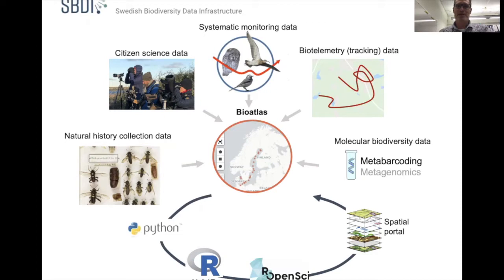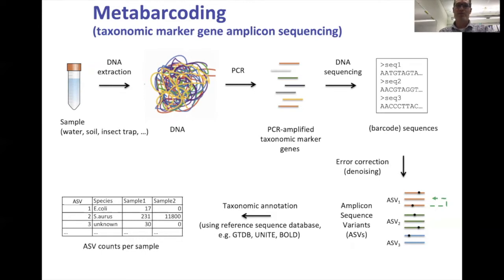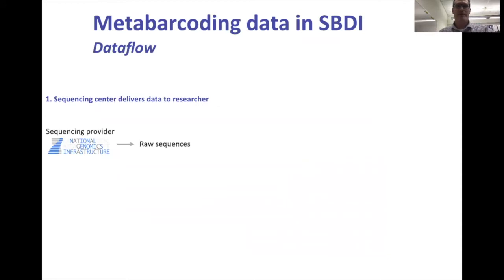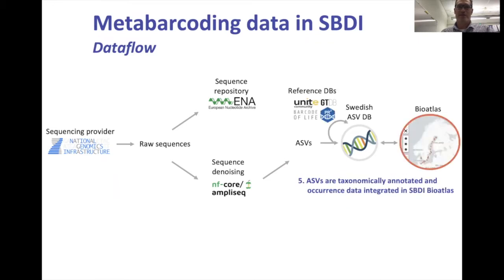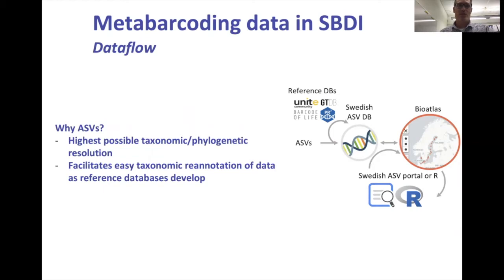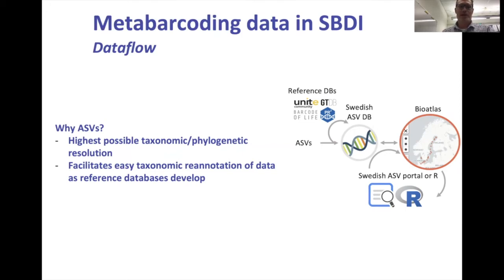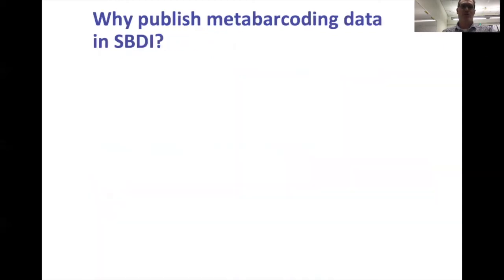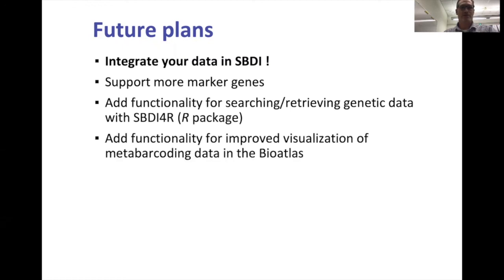Genetic data services in SBDI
How does SBDI link to genetic data? In this webinar our molecular genetics expert Anders Andersson gives you a short overview of the genetic data services in SBDI. He also outlines the plan for further expenading these services.